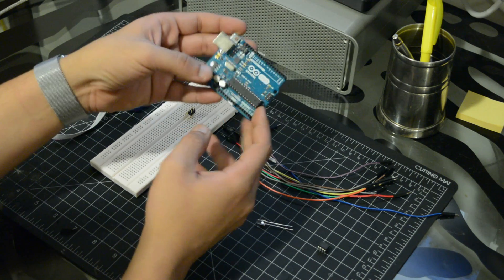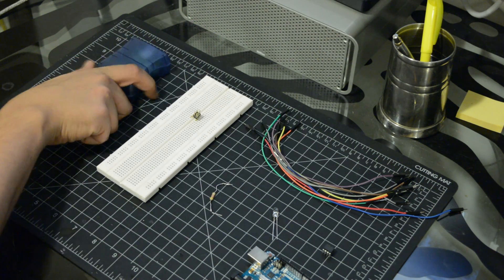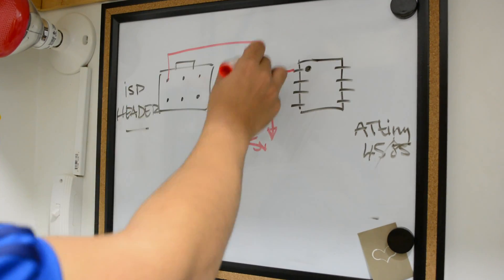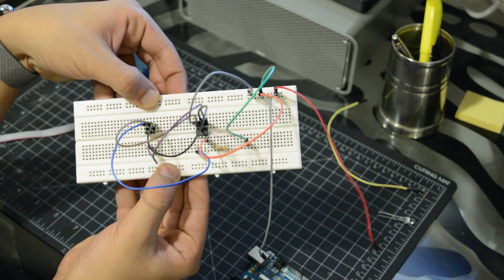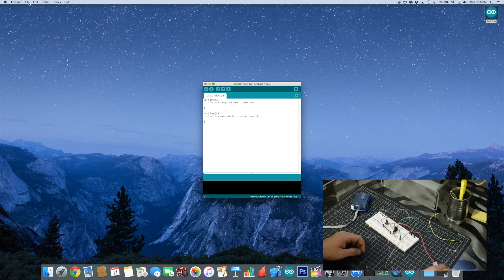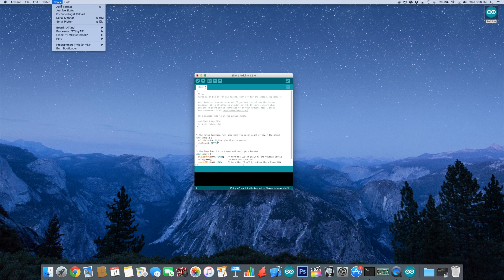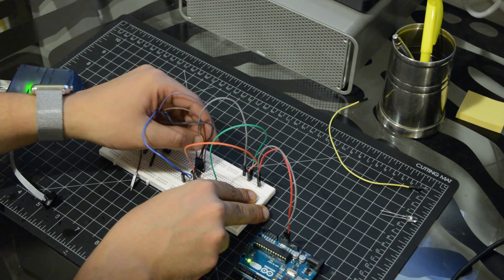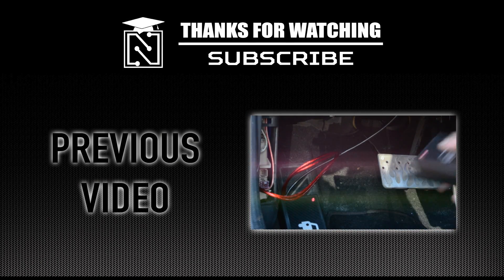ATtiny: Shrink your arduino projects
Small arduino project? Shrink down to a single chip using ATtiny from Atmel.